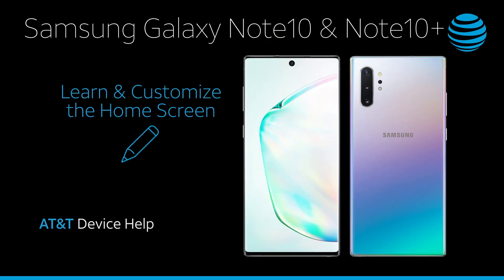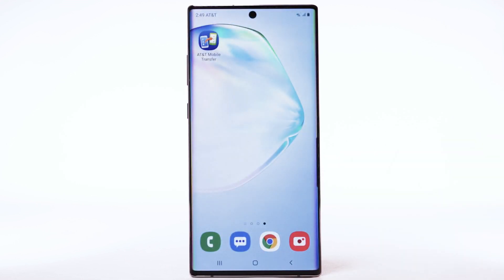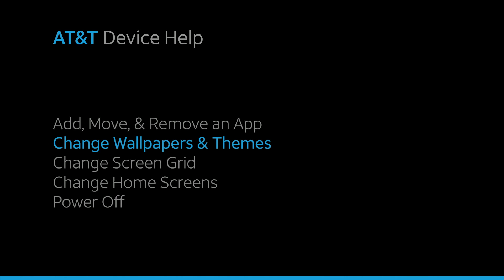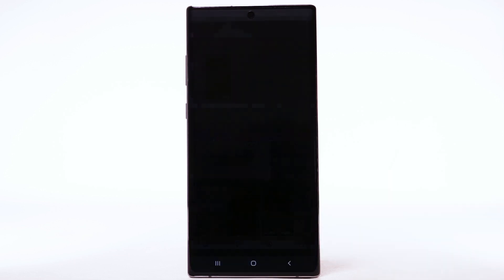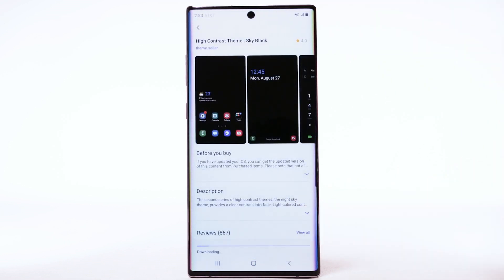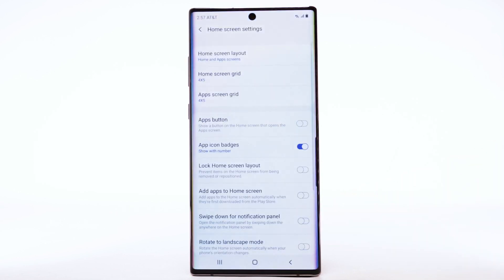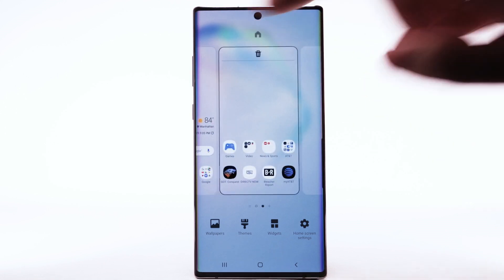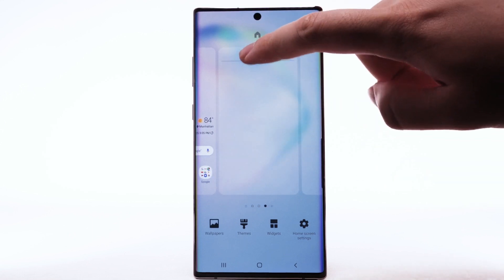Learn how to Customize Home Screen Samsung Galaxy Note10 / Note10+ | AT&T Wireless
Learn how to Costomise home screen on the Samsung Galaxy  Note10 / Note10+.

Add, Move, & Remove an App:

To add an app to

and hold the desired app.

then select
"Remove from Home".

Select "Wallpapers".

Live wallpapers
or Infinity wallpapers

consumption.

display option.

Select "Set as Wallpaper".

To download and
install new themes,

you must have a Samsung account.

select the Themes tab,

the desired theme.

Select "Download".

The theme will take
a moment to download.

Select the desired screen grid,

swipe right to the Add icon,

Power Off:

There are two ways
to power your device off.

Volume Down and side buttons.

You can also turn your device
off through Quick Settings.

Swipe down from
the Notification bar,

then select the Power icon.

♪AT&T jingle♪